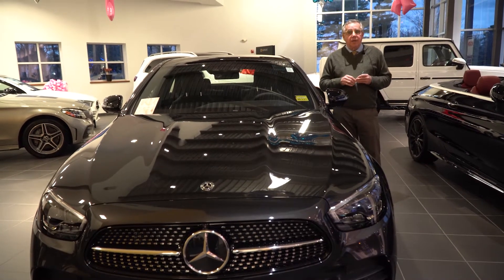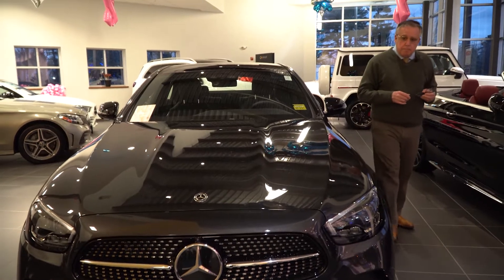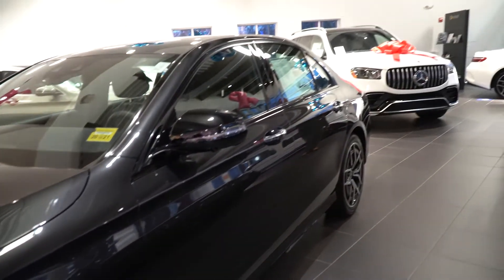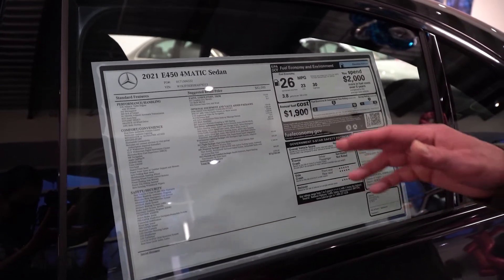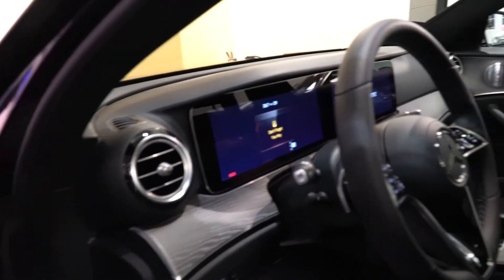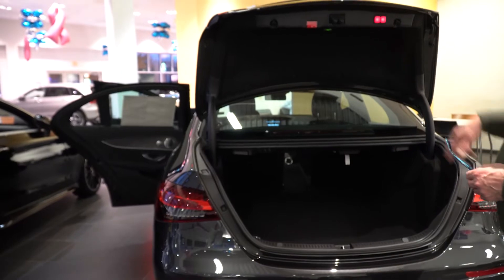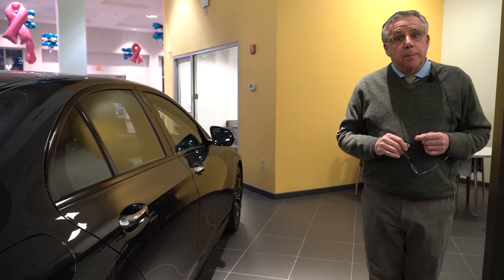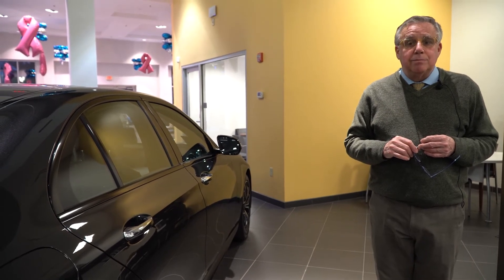2021 Mercedes-Benz E-Class E 450 | Video Tour with Bob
23/30 City/Highway MPG 23/30 City/Highway MPG